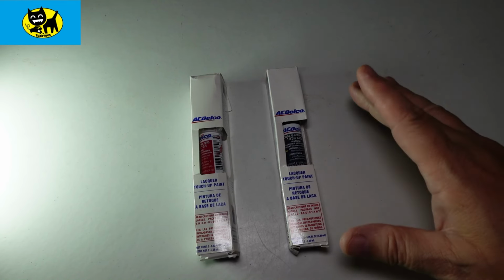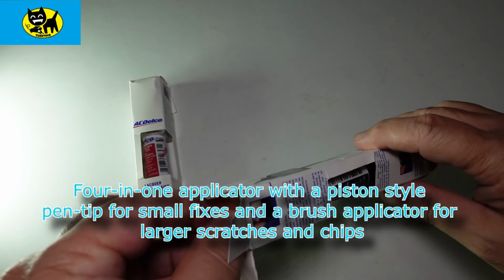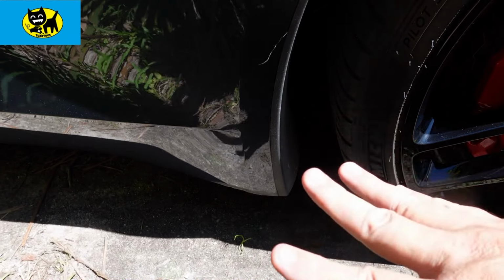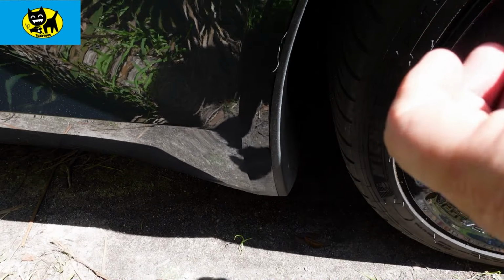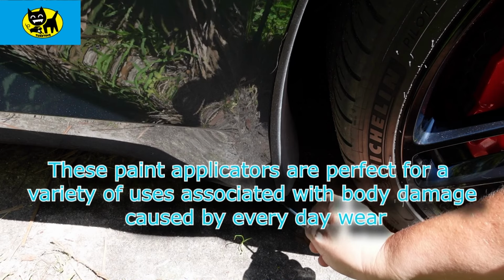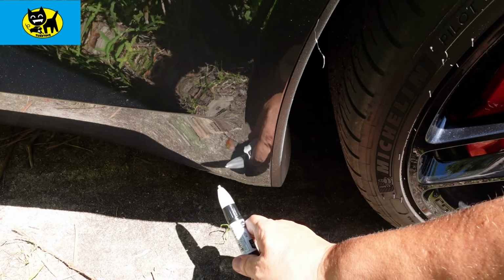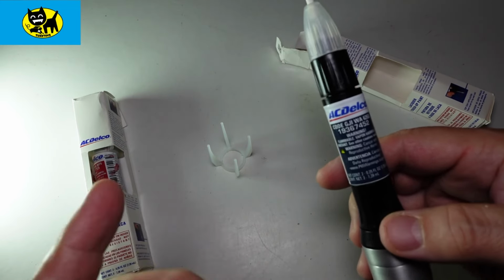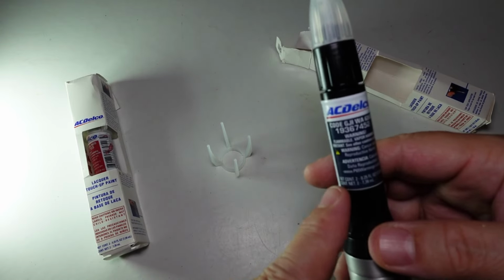Revive Your Ride: ACDelco’s 4-in-1 Touch-Up Paint Magic! Demo on my C7 Corvette!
Have paint chips? Have a scratch (large or small) you want to fix but not quite to the extent of taking the car into a body shop? Does the ACDelco’s 4-in-1 Touch-Up Pen fix the issue for small paint issues? Lets talk and do a little live demo on my C7 Corvette!
ACDelco GM Original Equipment ) Four-In-One Touch-Up Paint - 0.25 fl oz Pen
Link to Amazon (MANY COLORS available)